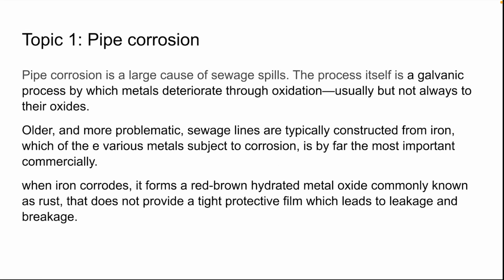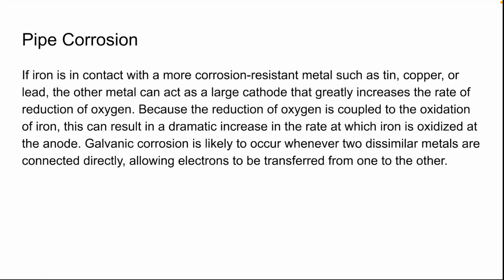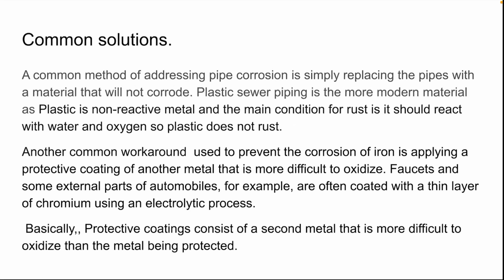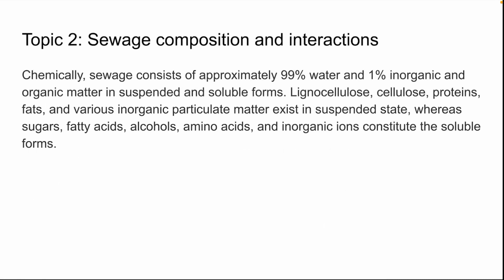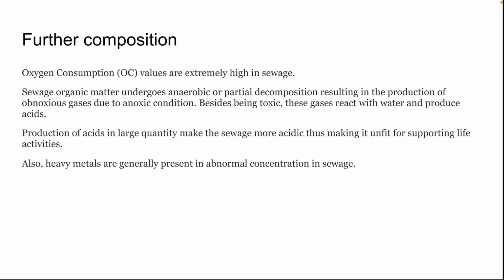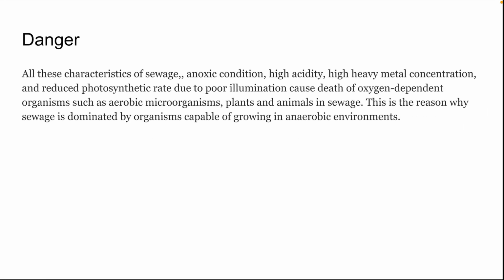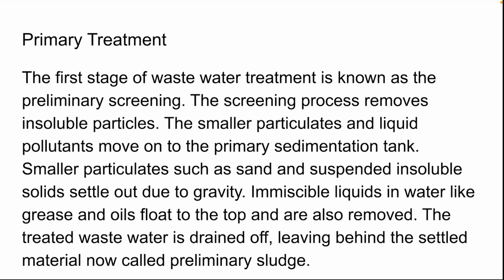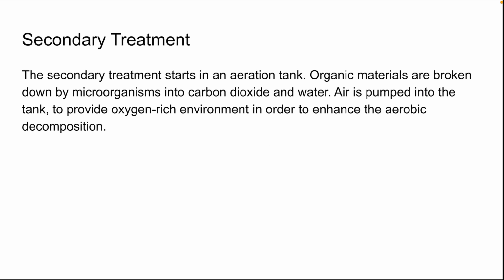Simon - Deeper chemistry connections